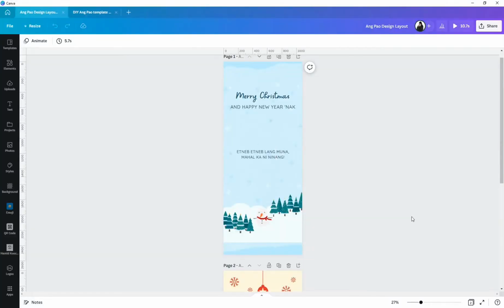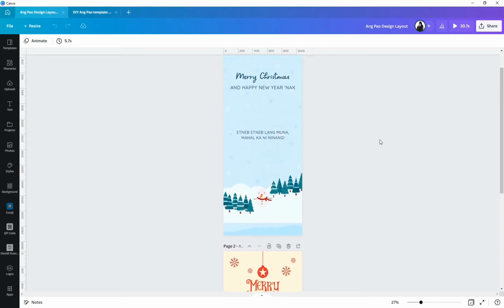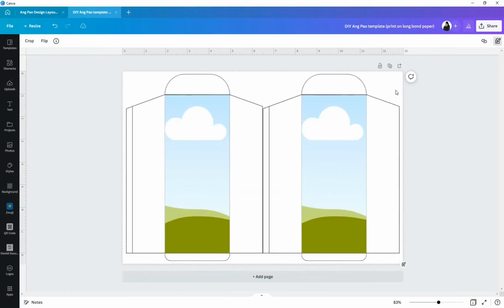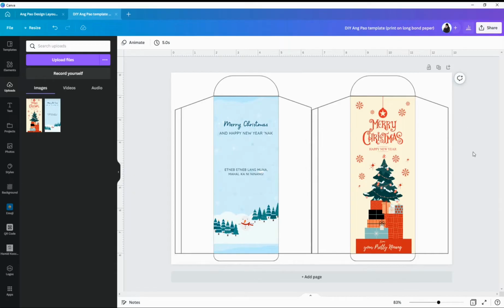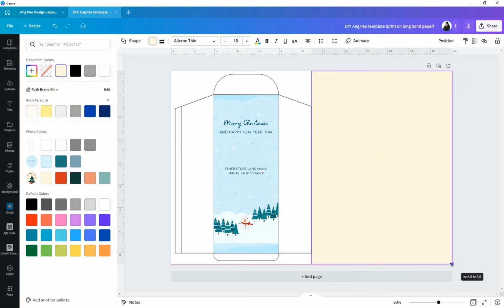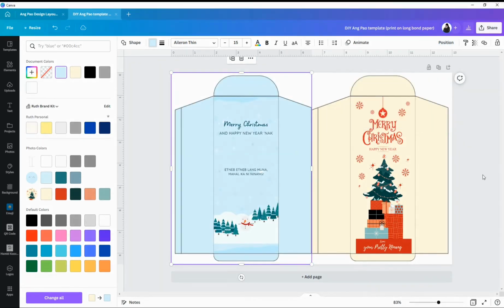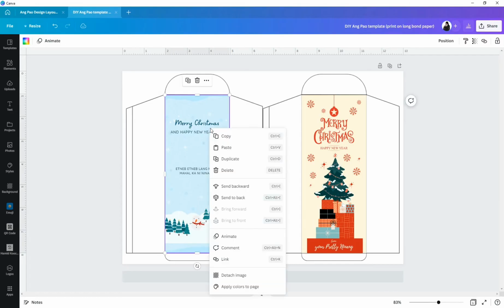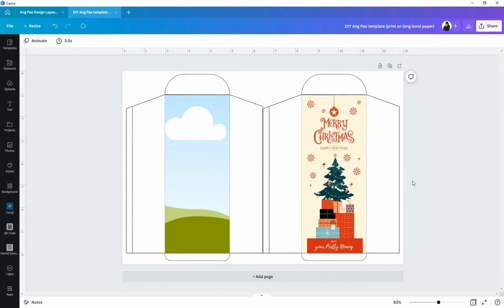How to make your own Money Envelop or customized Ang Pao | DIY with FREE CANVA TEMPLATES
Make money gifting more special! Get ready with this amazing money envelope idea. Christmas or not, you can definitely create this to add a personal touch to your monetary gift.

THIS TEMPLATE IS MADE IN CANVA.

If you already have a Canva account,
✨GET YOUR FREE TEMPLATE HERE✨
DIY Ang Pao template:

If you don't have a Canva account yet, use this link to create a free account and get started: